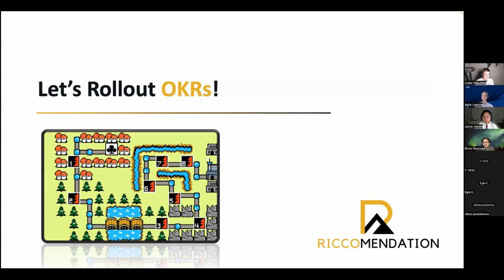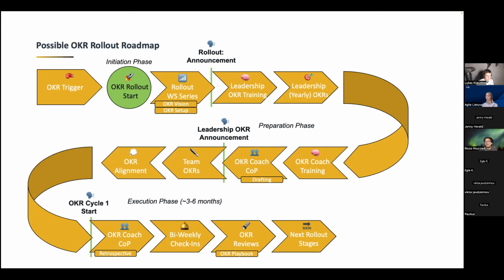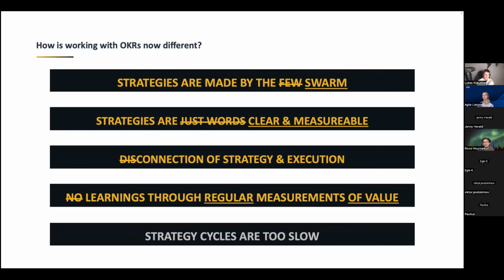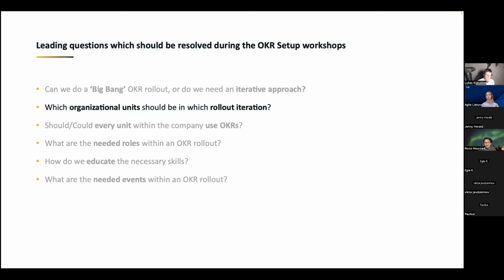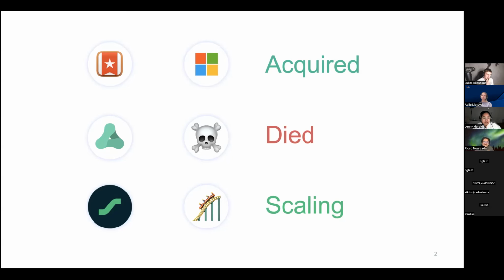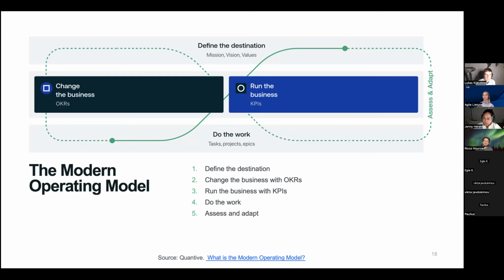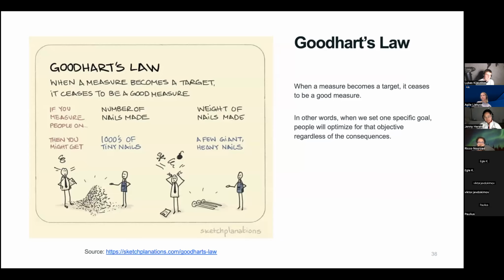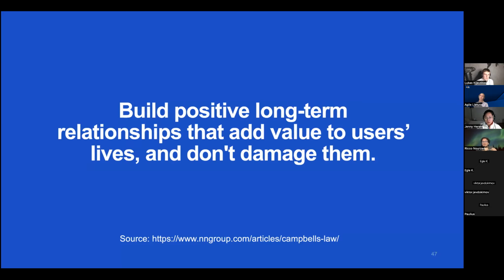Mastering the OKR Spectrum: From Shallows into Dept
00:00 Ricco Nourzad - Let's Roll Out OKRs
32:32 Jenny Herald - Set OKRs with Confidence
1:00:44 Question to the audience: How would you explain what OKRs are to a 10 year old child?
1:01:25 Q&A

🚀 Elevate Your 2024 with OKR Mastery! 🚀
As we gear up for a new year, it's the opportune moment to dive into the realm of Objectives and Key Results (OKRs) and pave the way for a triumphant 2024!
🌟 Ricco Nourzad:
Whether you're embarking on your OKR journey or seeking to deepen your expertise, Ricco will be your guide through the fundamental principles of collaboration and leadership at every organizational level.
🌟 Jenny Herald:
From newcomers to seasoned practitioners, Jenny offers insights for all. Delve into operations and product leadership as she draws from her podcast interviews with influential business leaders.

Event Highlights:
🎙 Keynote presentations suitable for all levels
🤝 Panel discussion with Ricco and Jenny
🔍 Insights on setting impactful goals for 2024

Don't miss out on this opportunity to gain actionable insights and set the stage for a year of unprecedented success! Whether you're just starting with OKRs or looking to enhance your understanding, this meetup is designed for professionals at all levels of expertise.